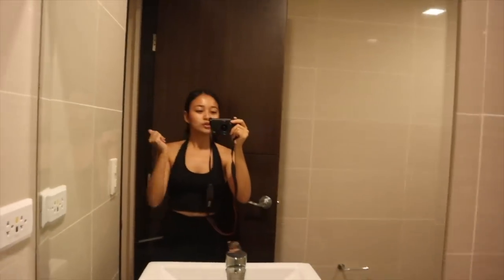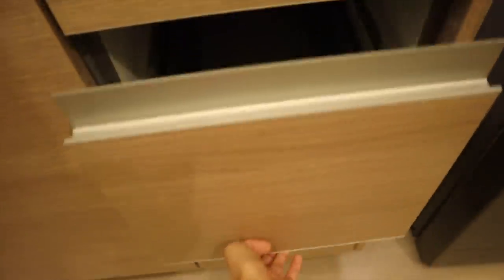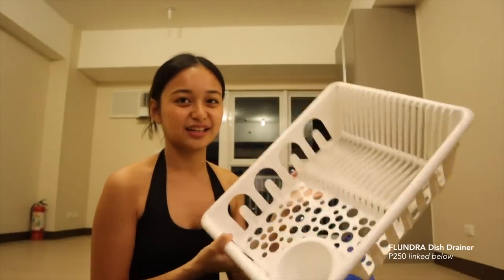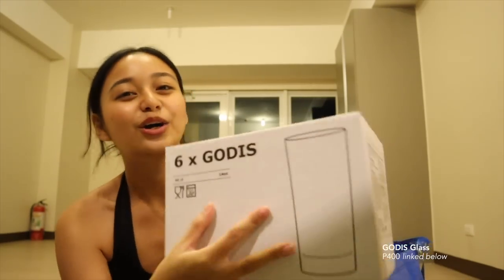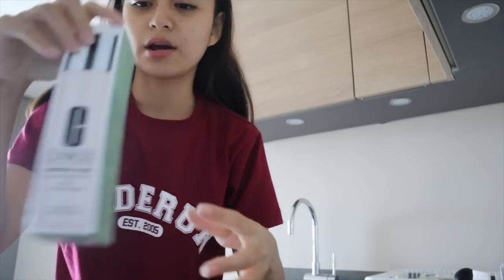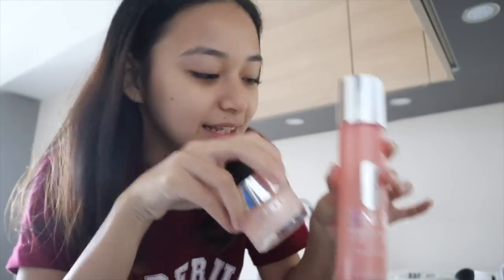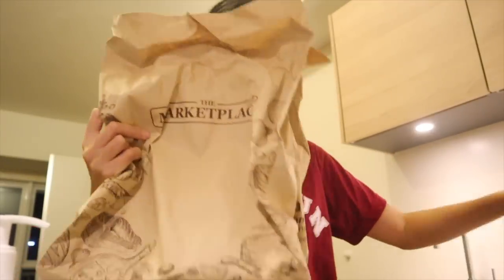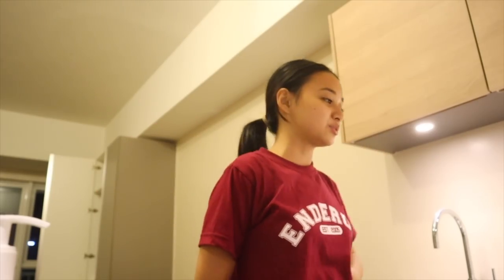2022 Diaries: Condo Move in + Tour, IKEA Haul, iPhone 14 pro Unboxing | Angel Secillano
Join me as I settle into my new condo, giving you an exclusive tour and showcasing my latest purchase from IKEA. Also, I can't wait to show you all the cool features, sleek design, and impressive camera capabilities of this iPhone 14 Pro.

Catching you up with a few vlogs you missed through this series.

LINKS
iPhone 14 Pro in Deep Purple (256 GB)

IKEA
Godis Glass

KAVALKAD Pan

FINFÖRDELA Flexible chopping board

FNISS Trash can

AVSKILD Coaster

Charles and Keith Emmy Pointed Kitten Heel Pumps - Black

Issy & Co. Blush

more of me:
instagram and tiktok @angelsecillano

faqs
age - 20